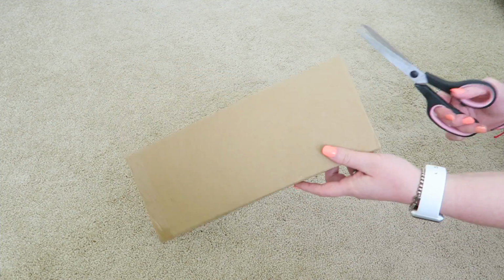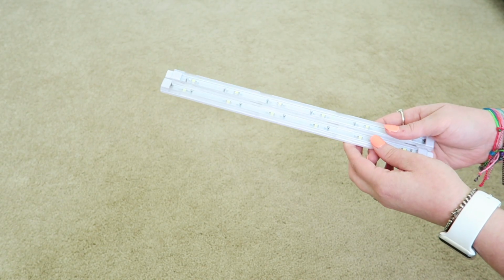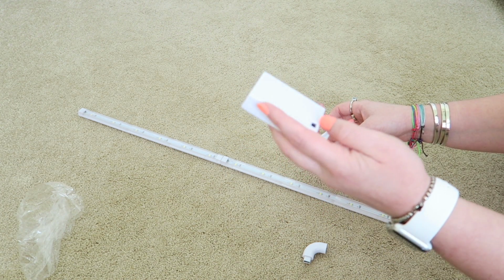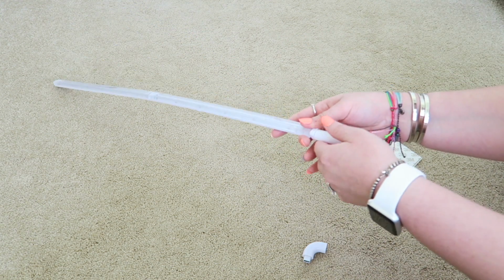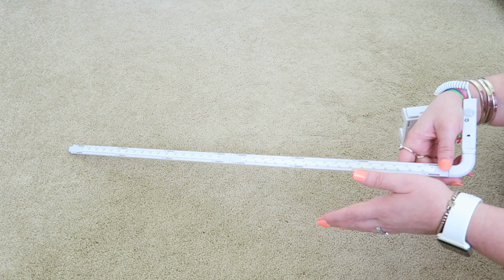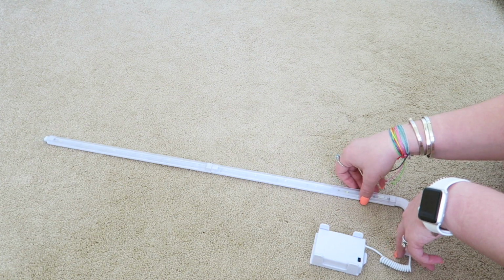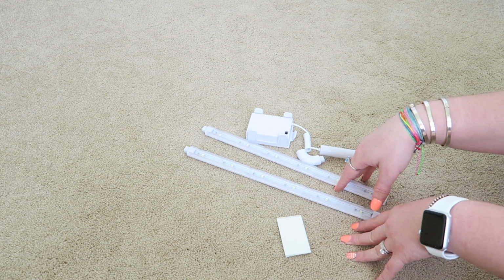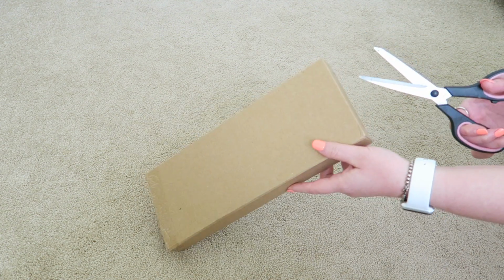Upscale Your Kitchen! UNDERLIGHT Unboxing, Installation + Review!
↡↡ M o r e L i n k s B e l o w ↡↡

Y'all this product is amazing! I have had this installed for a while now, and I fall more and more in love with it! It seriously makes such a difference!

LIKE MY PURA VIDA BRACELETS? SAVE 20% ON YOUR ORDER WITH CODE: CLEIGH20

APPLE WATCH SERIES 2 REVIEW | IS IT WORTH IT?

Fitbit Charge 2 Review | What I Think About Fitbit Charge 2

FITBIT ALTA REVIEW! | ThatCLeigh

FITBIT CHARGE HR vs. FITBIT FLEX | WHICH IS BETTER?

Best Camera For YouTube? | Canon T3i vs T4i | My Experience

St. Ives Collagen Elastin Moisturizer Review

♡CAMERAS I USE:
Canon G7x
iPhone 6

♡EDITOR:
Final Cut Pro X
iMovie on Macbook Pro

CLeigh

New Video!: "EVERYTHING KEEPS GOING WRONG. IT STARTS IN THE HOME // vlog"